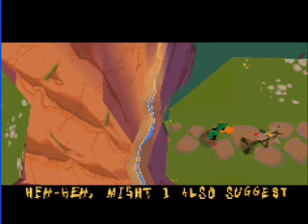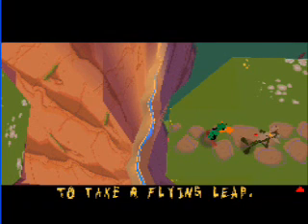Sheep Dog 'n' Wolf Part (2/3)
This is for an Admin on Crash Mania for my "I'm now taking request" Thread.

I can, right now, do PS1 and GBA/GBA SP Games.